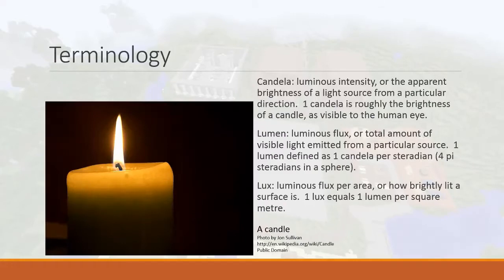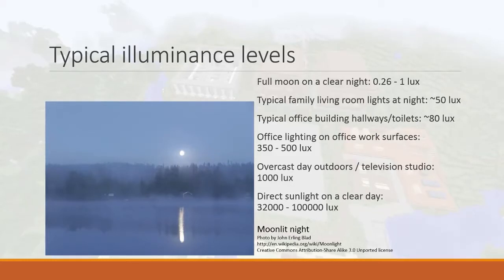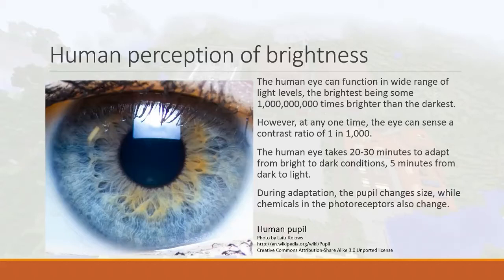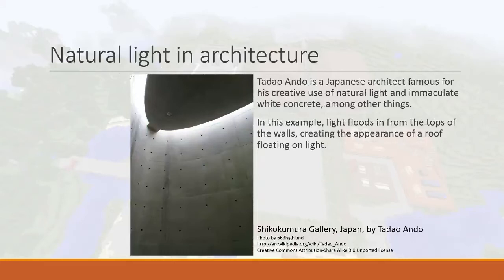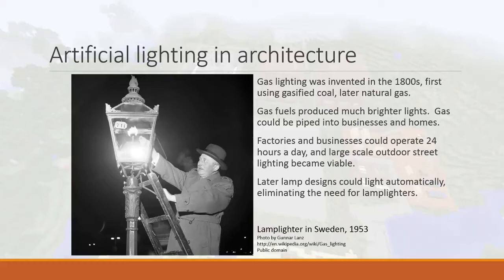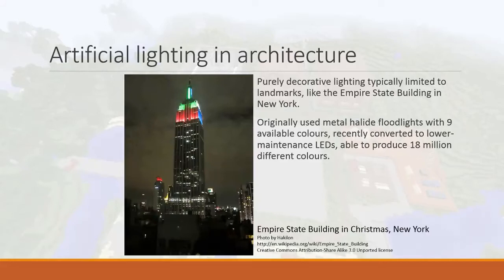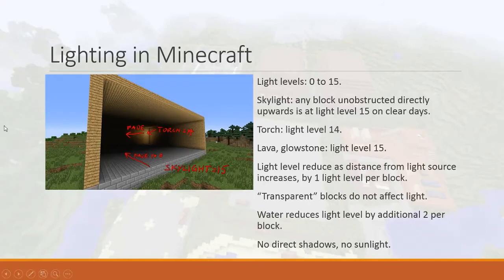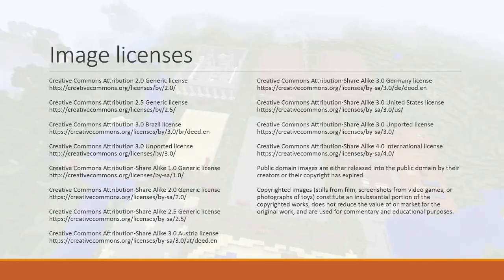ARCHMINE100 with SCKChui #5.1: Light and Shadow lecture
ARCHMINE100: Learning architectural concepts through Minecraft
Simon Chun Kwan Chui

This series of videos is an informal design course combining lectures on basic architectural concepts with practical exercises in Minecraft.  Intended for beginners and aspiring spatial designers, the lectures provide explanation and inspiration while the exercises provide learning through practice.  The exercises increase in scope over time, eventually combining into a coherent city of your design and construction.